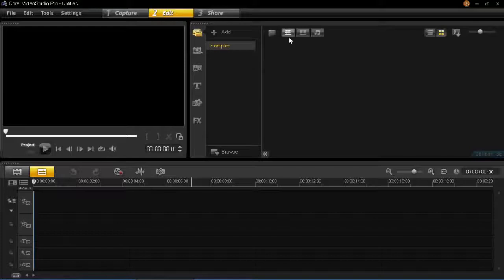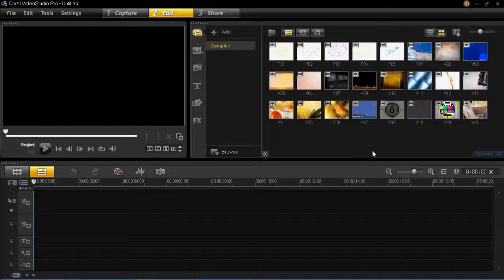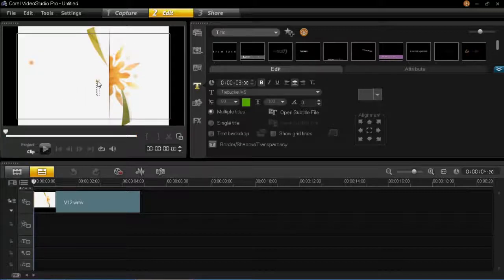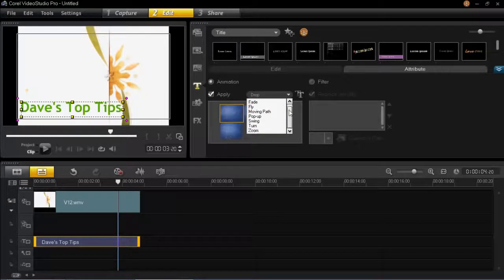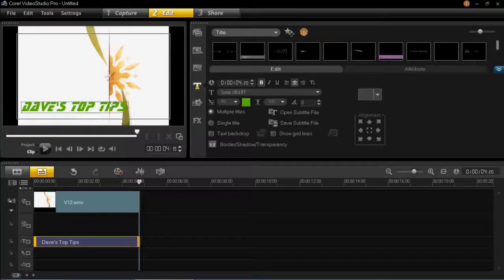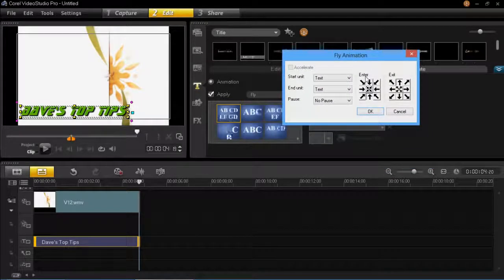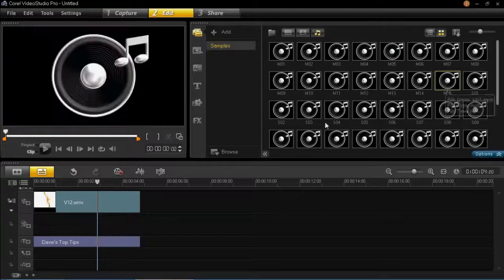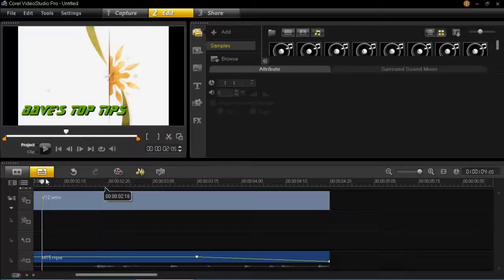Corel VideoStudio Pro X6 How to Make an Intro for Your Videos Tutorial